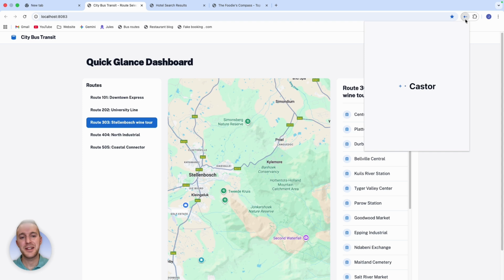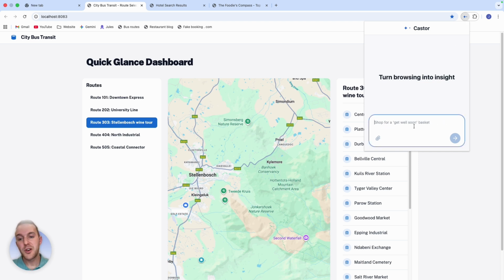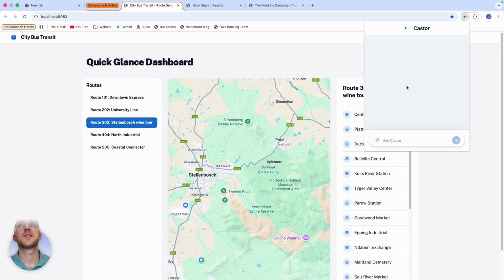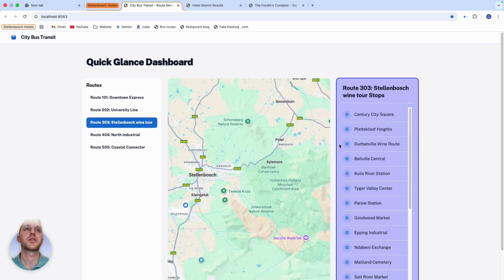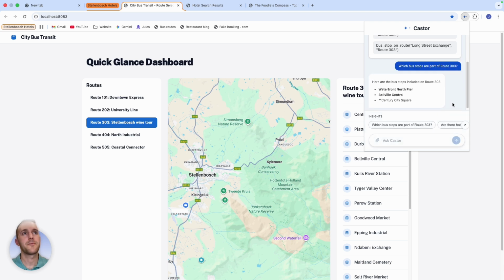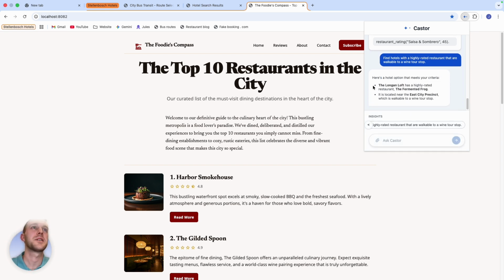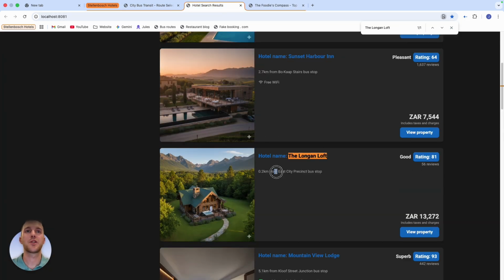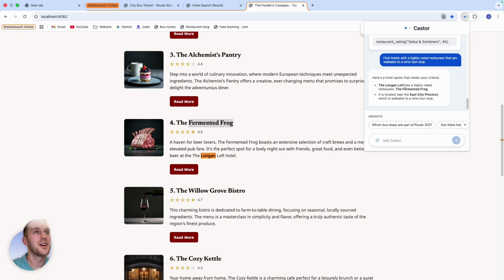Castor - The brain for the modern browser - Chrome Extension Demo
This is my entry for the Google Chrome Built-in AI Challenge 2025.

I've compiled Google Mangle to Web Assembly and integrated it seemlessly with Gemini Nano in Google Chrome. This supercharges Nano to make multi-step deductions about cross-site semantic data in real-time.

This proof of concept shows the power of Google Mangle for the future of on-device AI.

This partnership opens up a whole world of possibilities I'm so excites to continue researching and exploring!!!